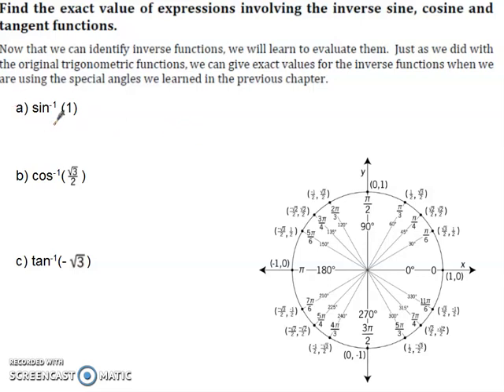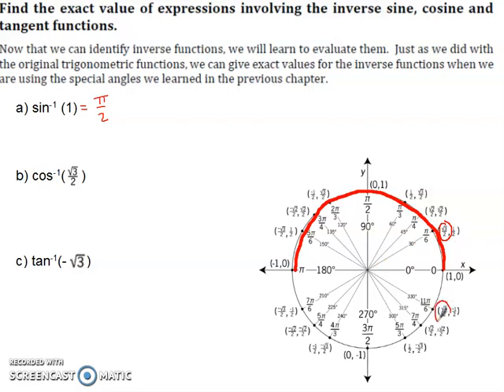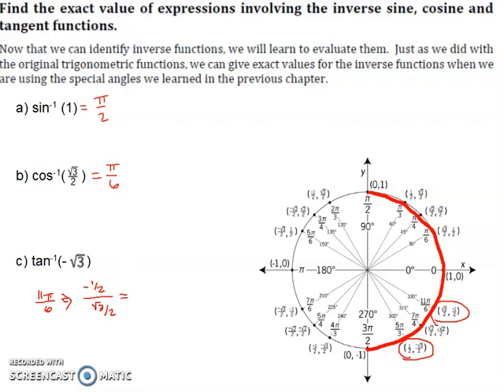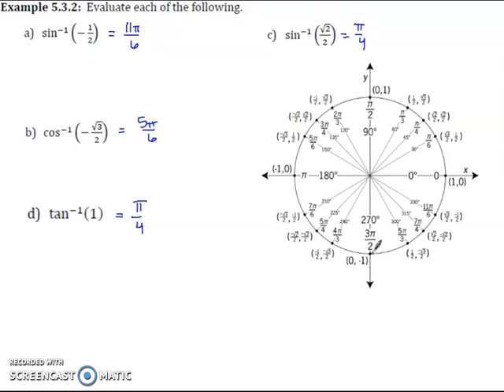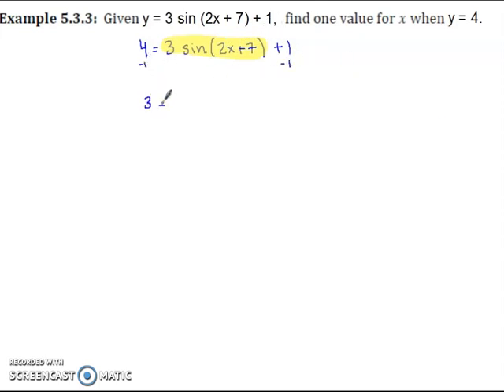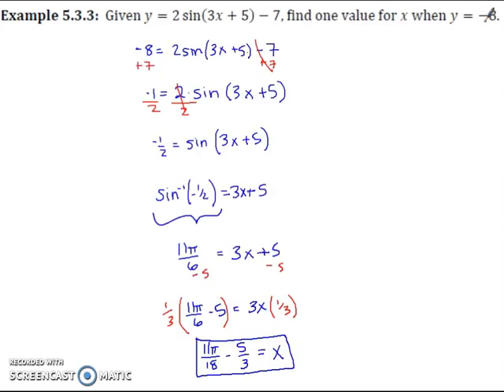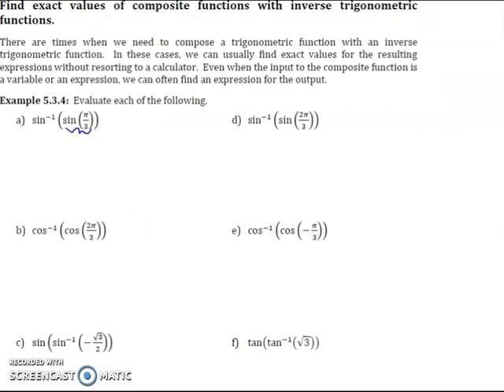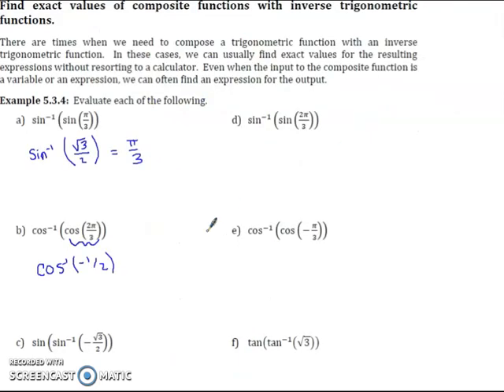Math 125 - 5.3 (2)